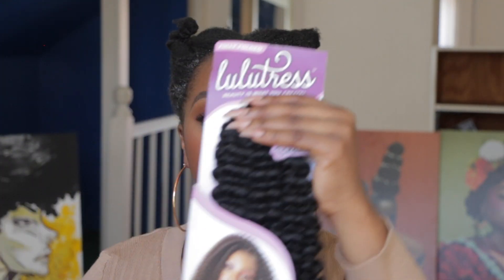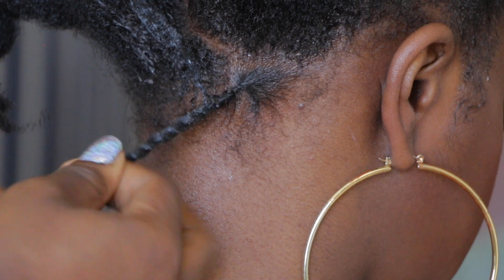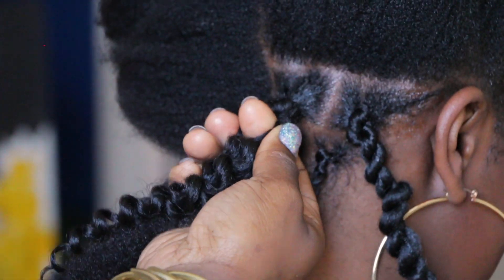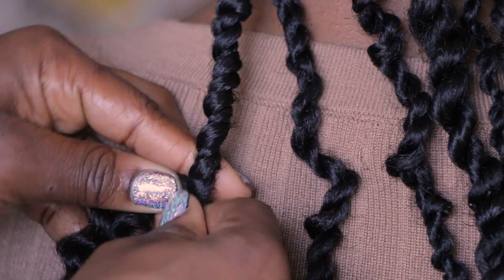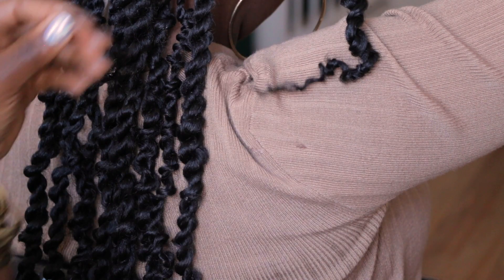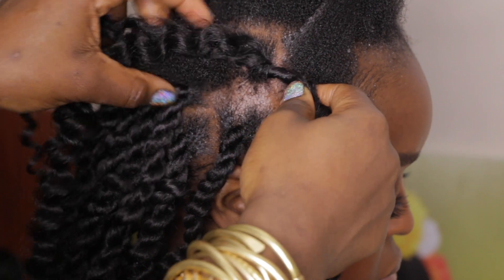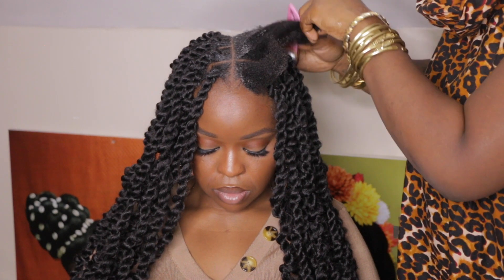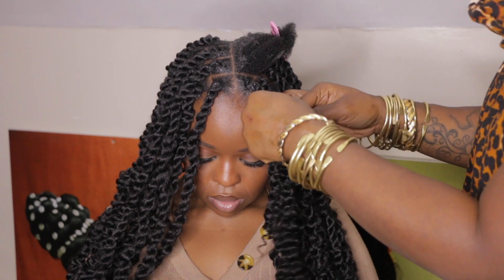HOW TO DO KNOTLESS PASSION TWISTS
FOLLOW AFRICANCREATURE
FOLLOW NNENNAB
FOLLOW IKESLIMSTER